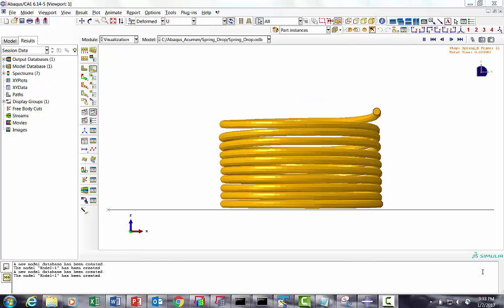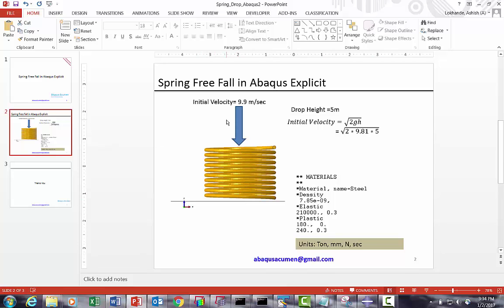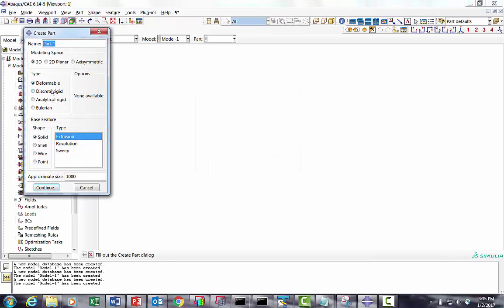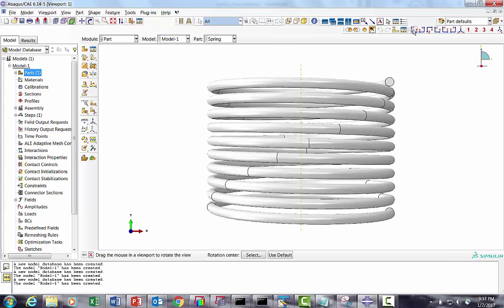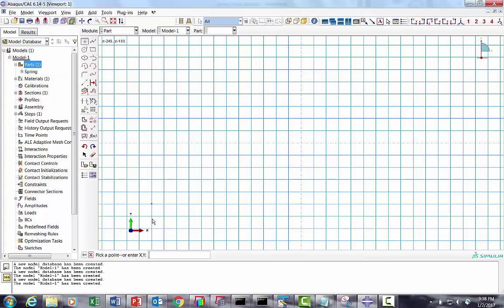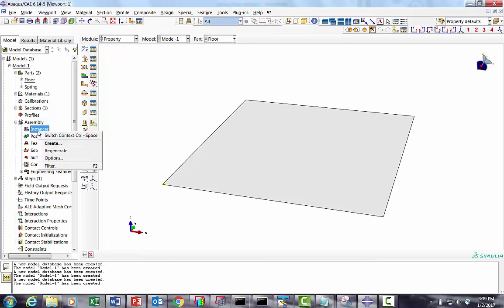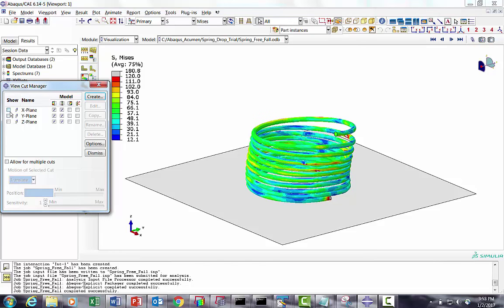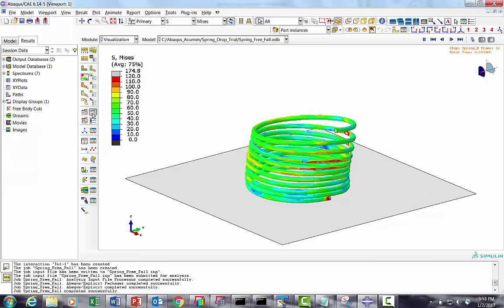Abaqus/CAE Explicit Example- Spring Free Fall (Drop) Modelling Tutorial –Step by Step Method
This video shows you how to develop Spring Free Fall (Drop) simulation model with example enables you to practice and reproduce the FE model on your own and leverage Abaqus Standard skill.